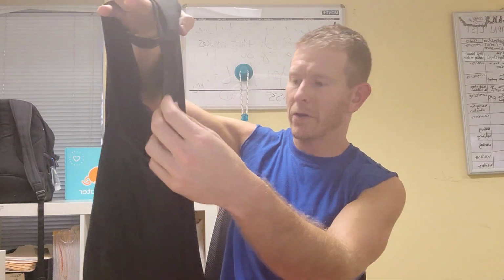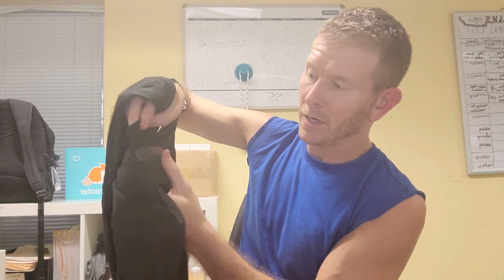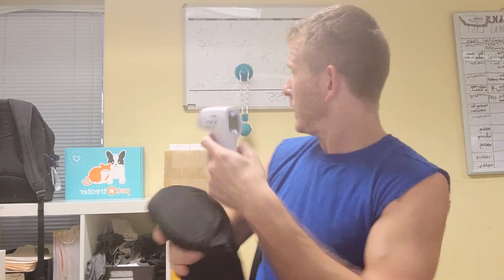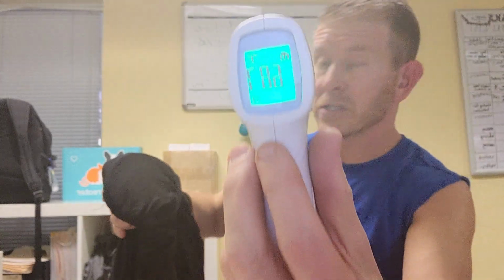Cooling Vest Review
Cooling Vest